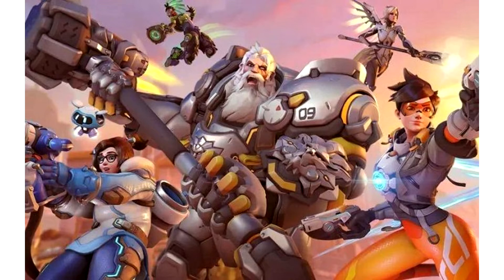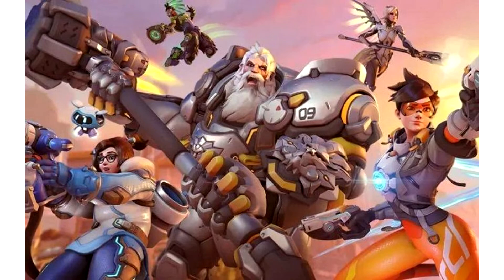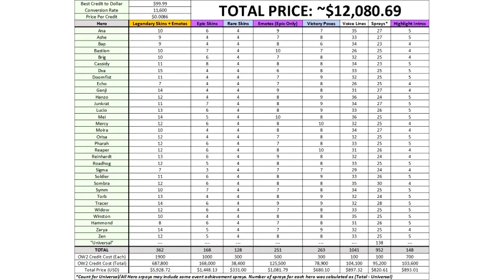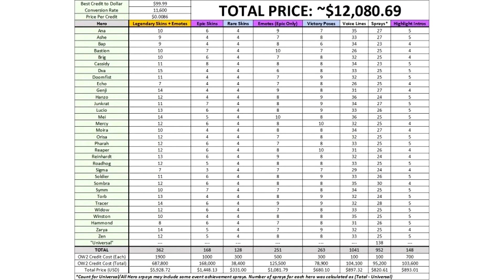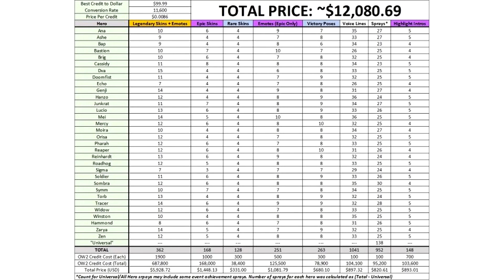To buy all the cosmetics in Overwatch 2 from the first part, you will need about $12000